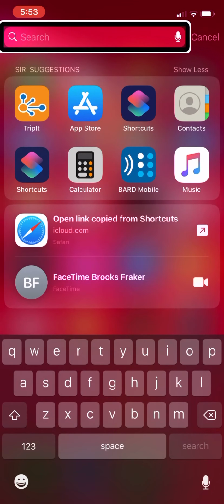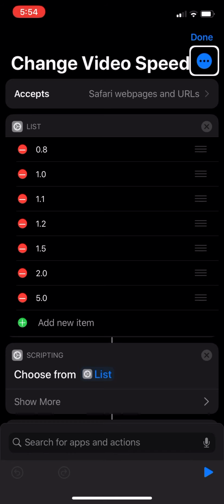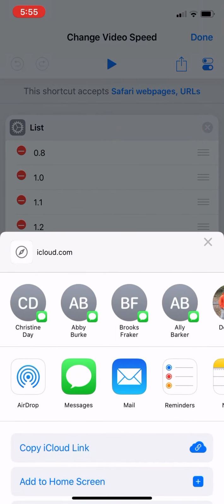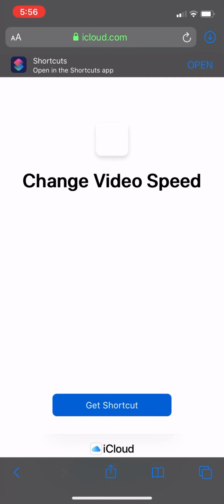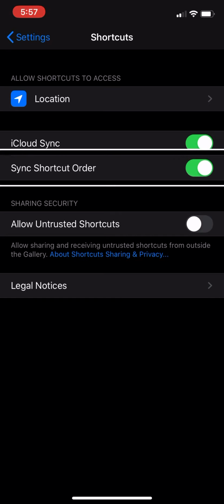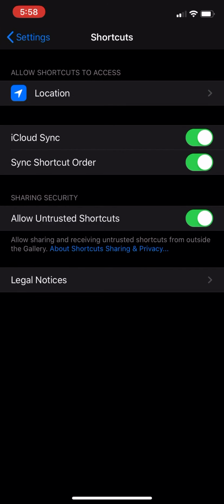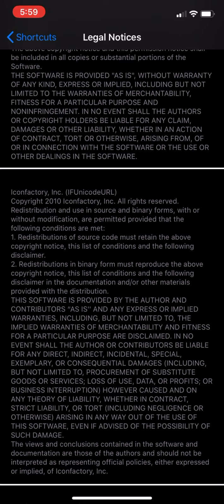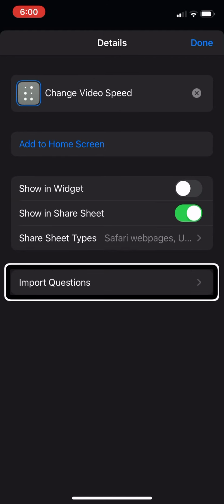can't share shortcuts and how to fix the "Untrusted Shortcuts" error message in IOS 13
note, whatch my video called I can now run untrusted shortcuts on my iphone 10 r if you are having trouble. if the toggle wasn't innabled before you update, it won't show up.
Sorry for my little mess up where I said that it still was not possible to import shared shortcuts. I then realized in the video that you can. You just have to go into the Shortcuts settings page. Bear with me as I messed up and then you will see how to do it the right way. Sorry again!